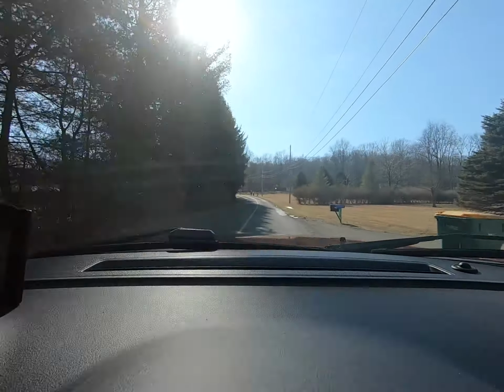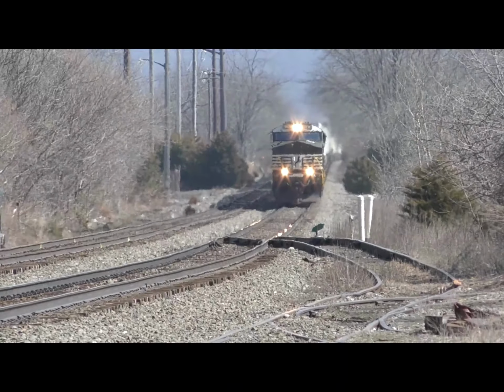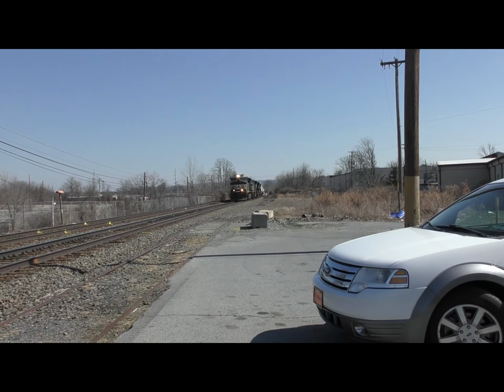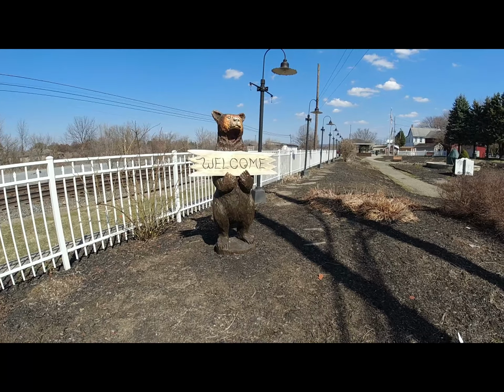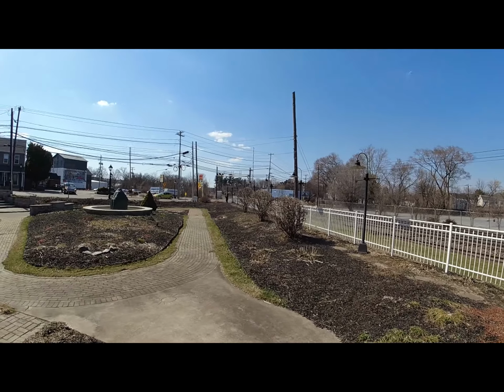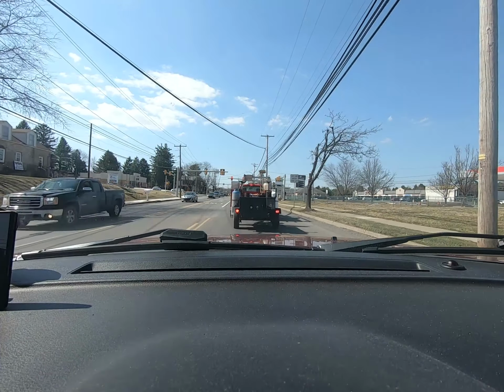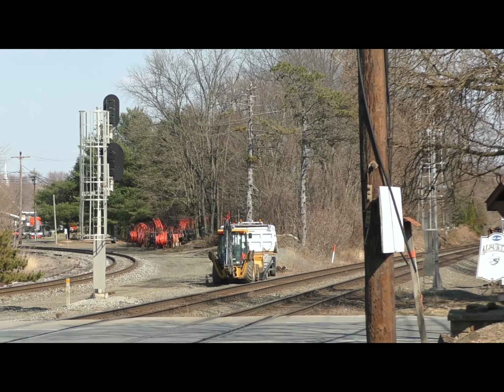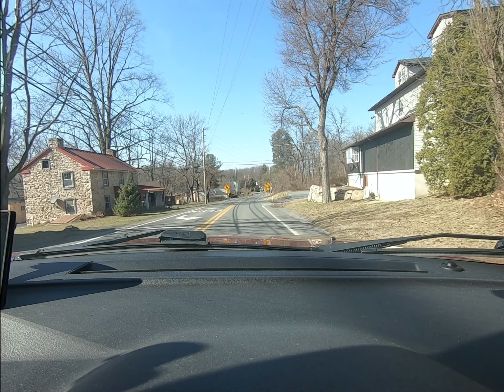More Railfanning In Macungie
i took advantage again of some warm weather Recently to do for railfanning in Macungie at the train watching pavilion along the Norfolk Sounthern Reading and Allentown line.